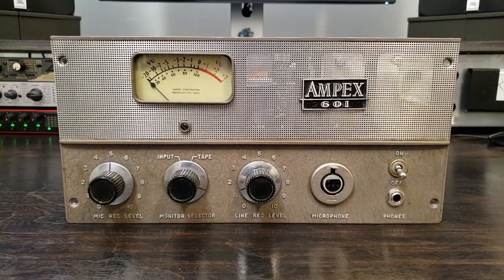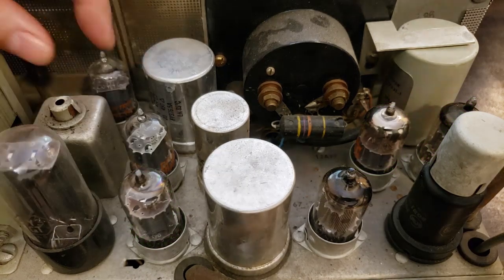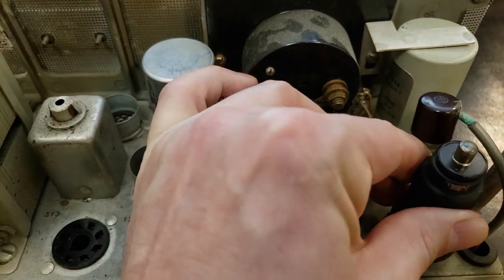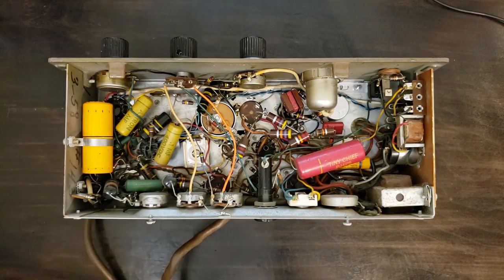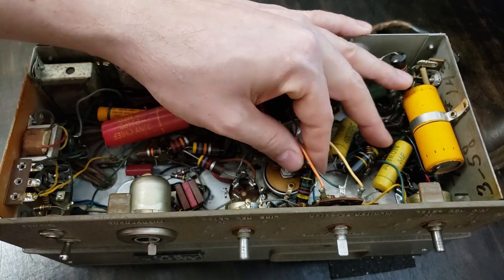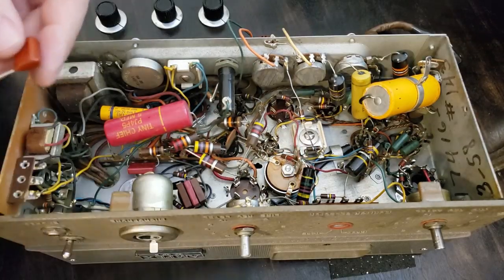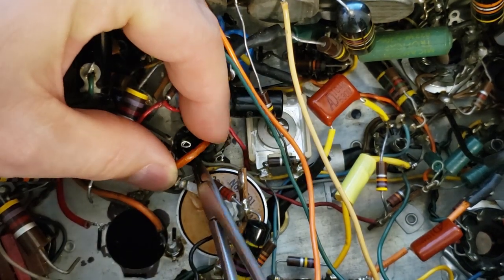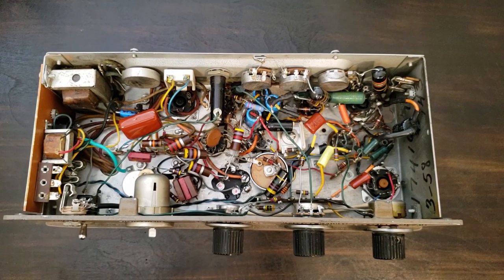AMPEX 601 Microphone Preamplifer Conversion Mic Pre RESTOMOD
Today I'm converting an Ampex 601 into a tube microphone preamp. I'll solder some new capacitors into the circuit, removing the old bumblebee caps in the process.

By request, I've added some links to purchasing some tape and supplies:
💿7" Reel, ATR MDS 36 (Very nice Audiophile tape, designed to replace Maxell UD XLII)
📀7" Reel, RMG SM911  (Great Vintage Standard, think Ampex 456)